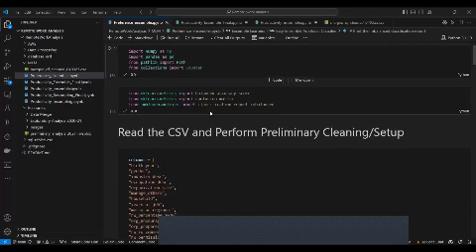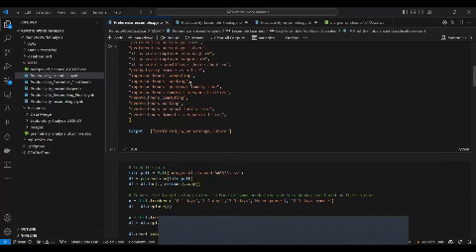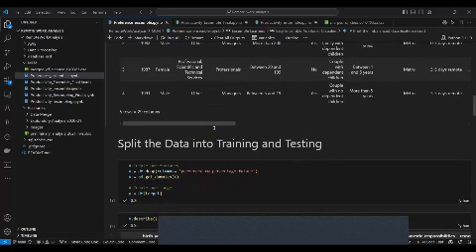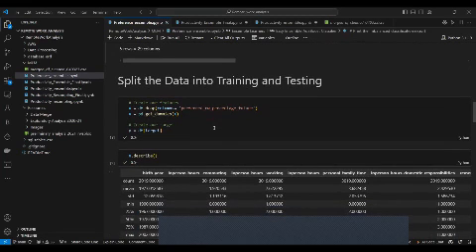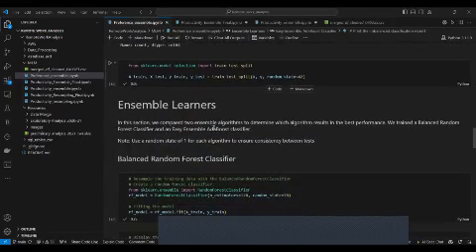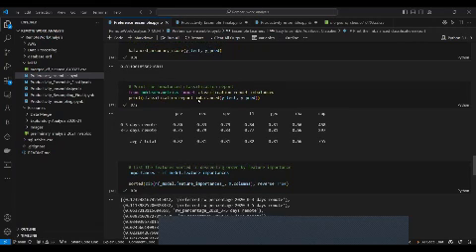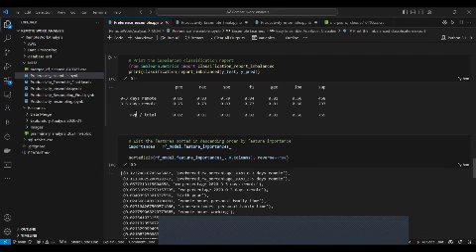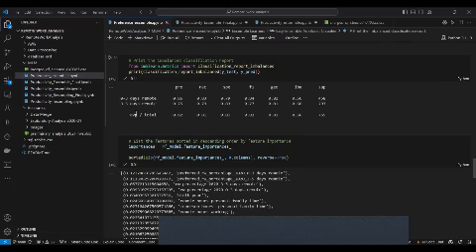Remote Work Analysis using Machine Learning Techniques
Welcome to Management and Economics Insights!

The advent of remote work has dramatically altered the traditional landscape of employment, redefining how businesses function and how employees engage with their work. This transformation, driven by technological advancements and accelerated by global events such as the COVID-19 pandemic, has made remote work not just a temporary solution but a sustainable and often preferred mode of operation for many industries. The shift towards remote work carries profound economic implications, affecting everything from productivity and employee satisfaction to urban planning and economic growth.